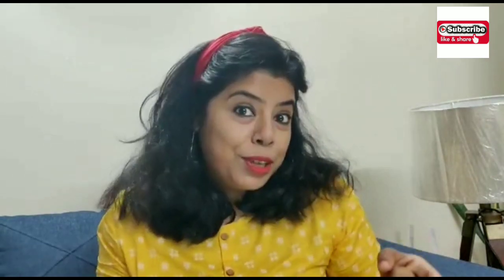Warm up Activities for Online class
Warm up activities for  onlineclass |
Warm up activities take the class to another level . In the present scenario , where teaching is all online , its very important to break the monotony of class and add energy and fun in the children .online class warmup activities learning with fun
In this video amazing warm up activities are explained.

1- clap back
2- hot potato
3- bring me something
4- freeze
5- who's at the zoo
6- strike a pose

Do watch out the earlier videos in this series about -